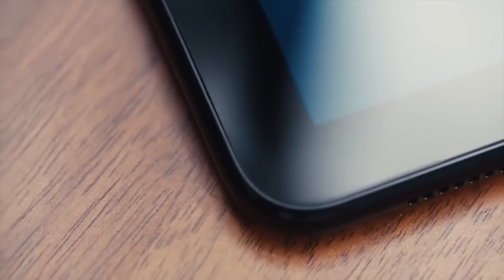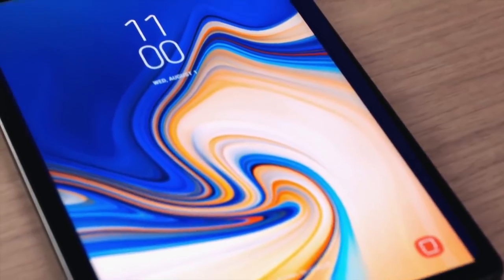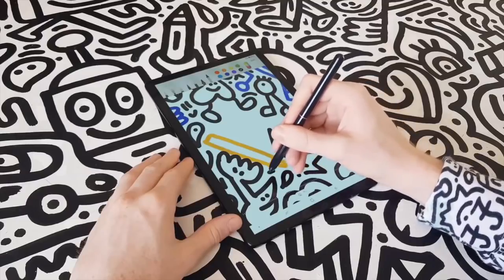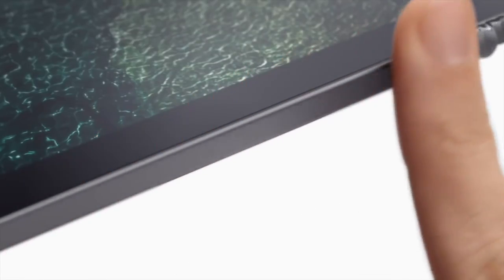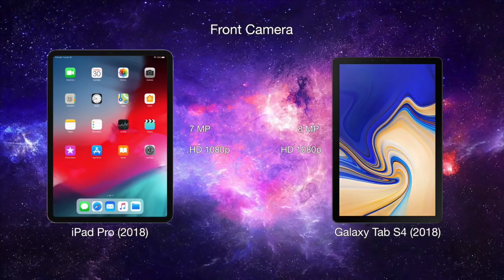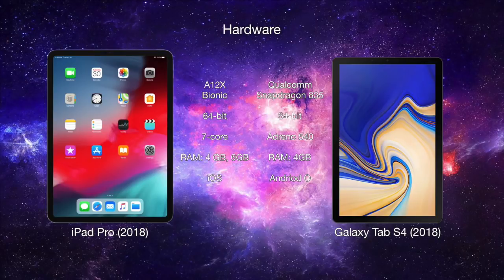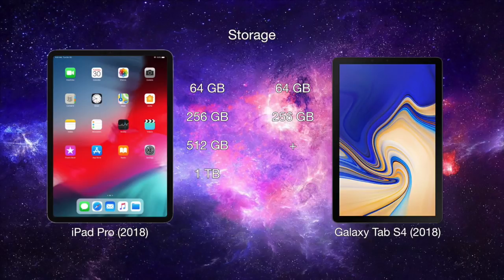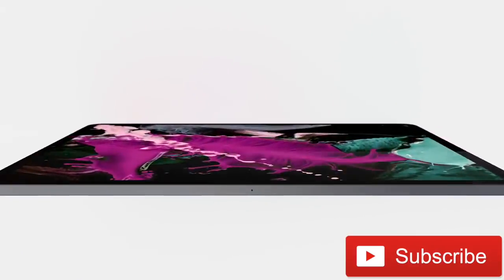Who Wins? | iPad Pro (2018) vs Samsung Galaxy Tab S4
Here is the full spec comparison between Apple's 11 inch iPad Pro (2018) & Samsung's Galaxy Tab S4.